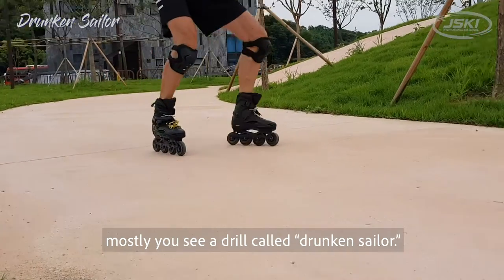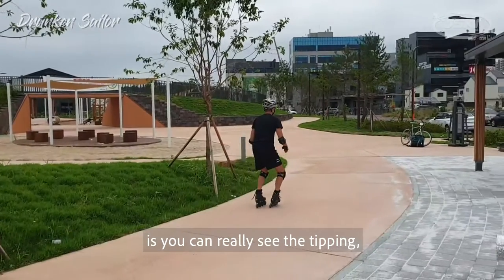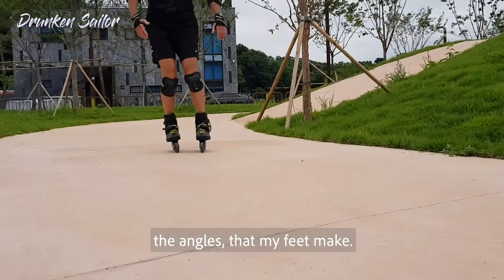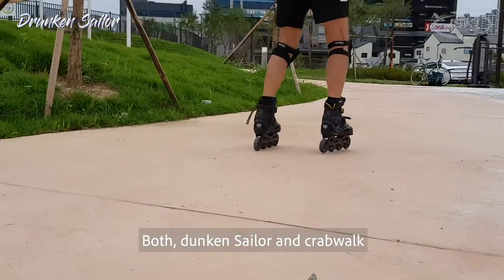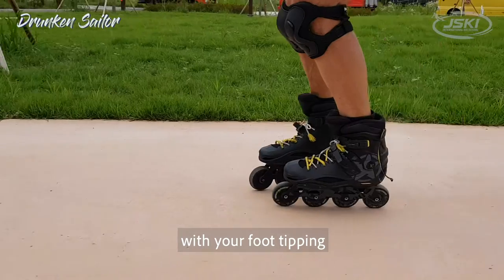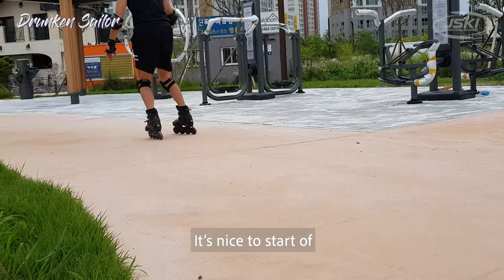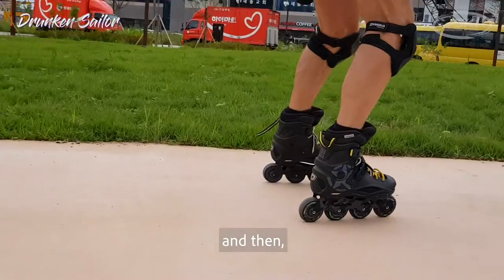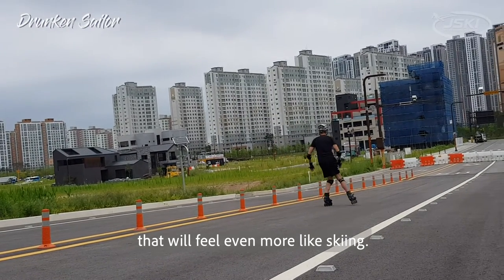Pre-season ski workout: Drunken Sailor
Is getting cold!! Are you ready for this upcoming winter season?
Discover some good drills with: Pre-season ski workout: Skating with Greg!

In this video, mostly you see a drill called “drunken sailor.”  A nice thing about watching it on roller blades is you can really see the tipping, the angles, that my feet make.  Here is a little bit of “crabwalk.”  Drunken Sailor and crabwalk are really good for your coordination with your foot tipping and keeping your balance.  It’s nice to start of like on this sidewalk in a flat park and then, after you progress, if you can get so that you can do it on hill, that will feel even more like skiing.

❄️Why JSKI?

1. Lessons are provided in English/Chinese
2. Free video shooting service
3. Professional ski lesson & customer service
4. Friendly and realiable instructors! ⛷